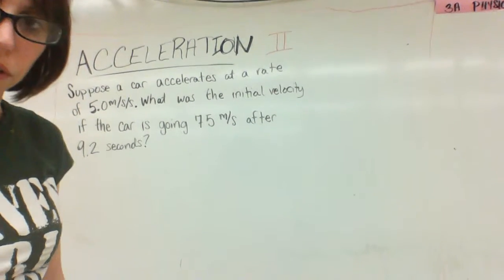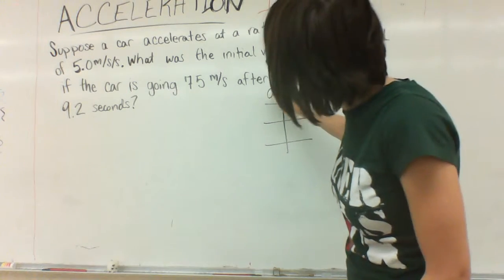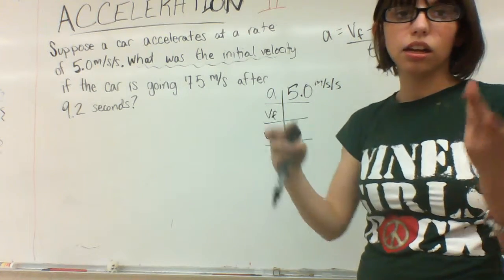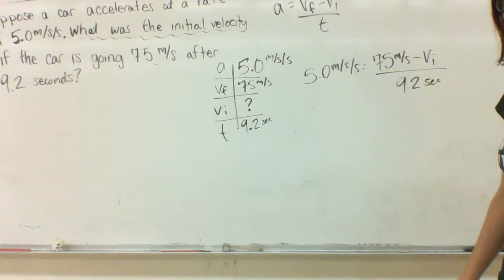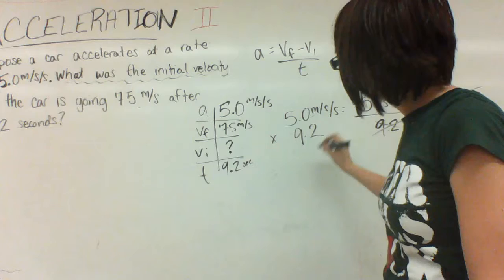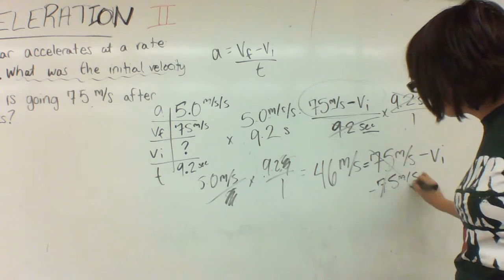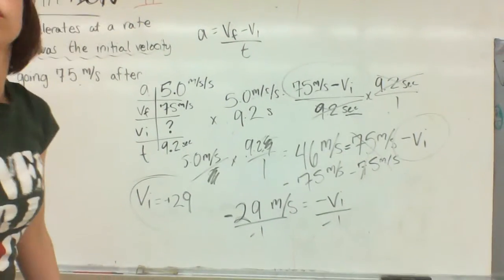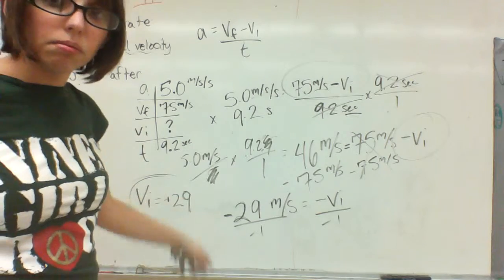Acceleration and Problem Solving Part II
A continuation of uniform acceleration and problem solving skills :)